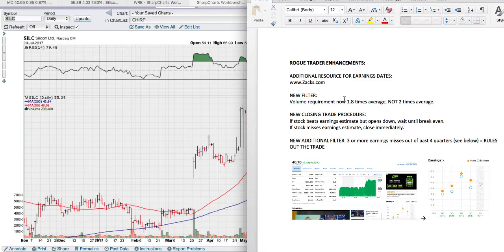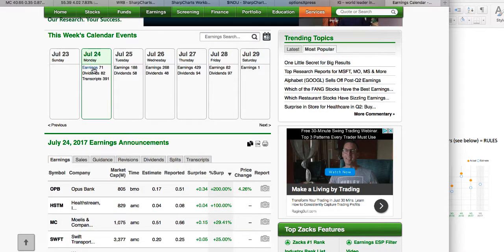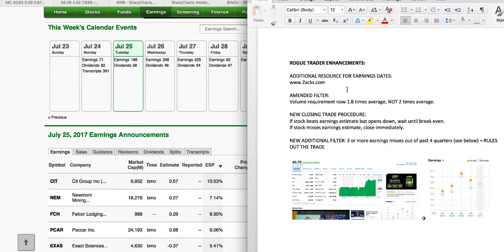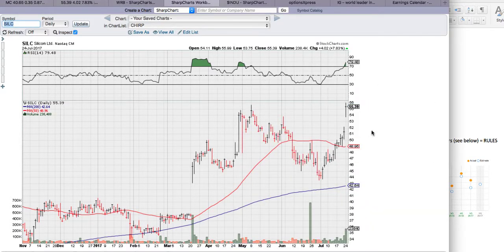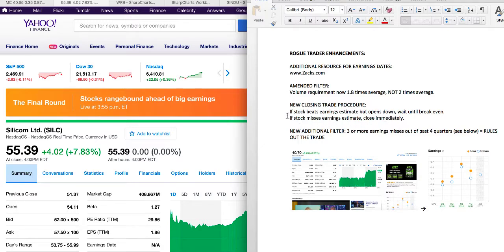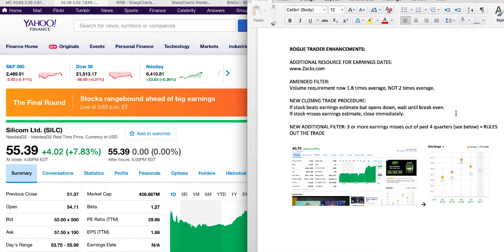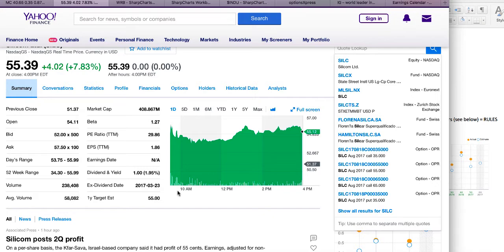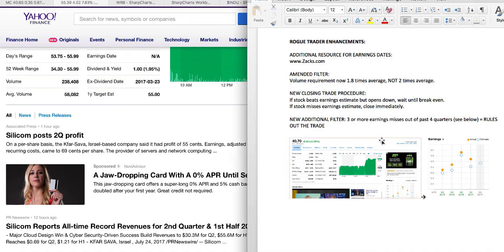RT update 7 24 17